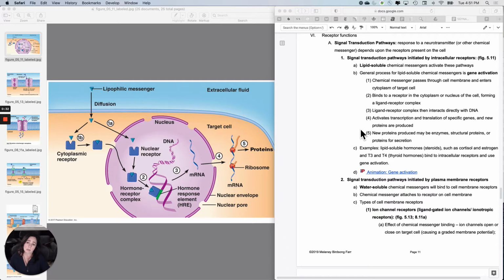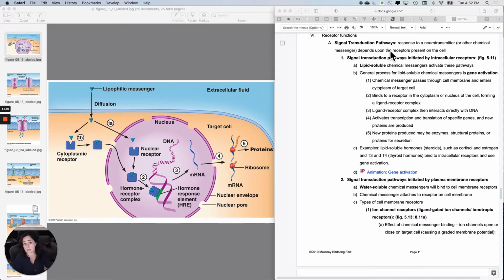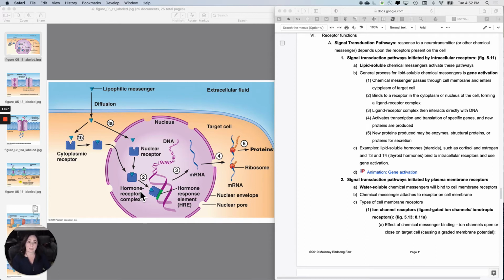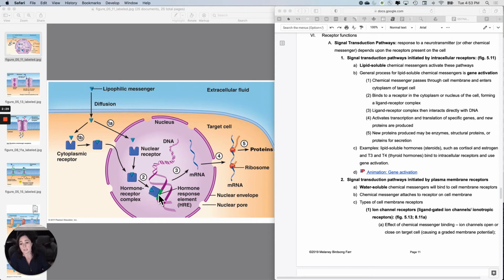Synapses13 Signal transduction gene activation